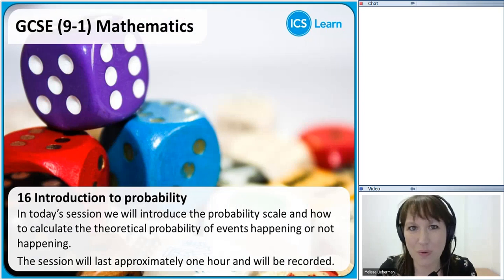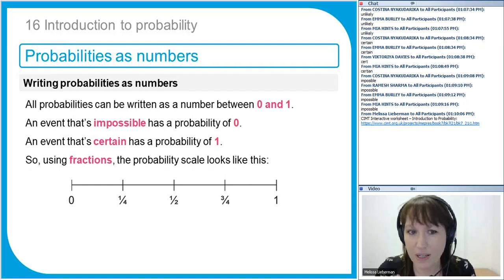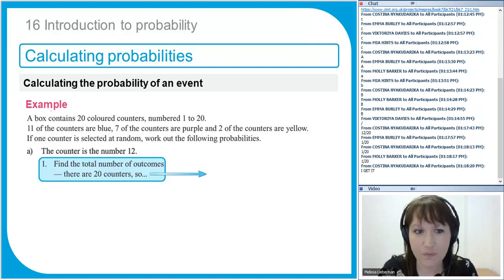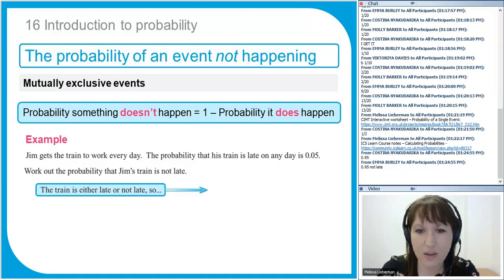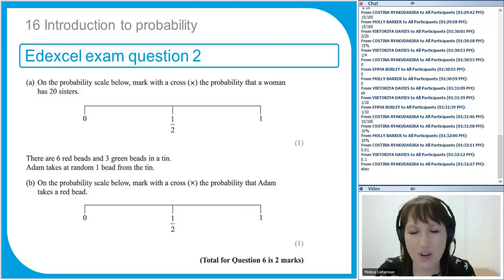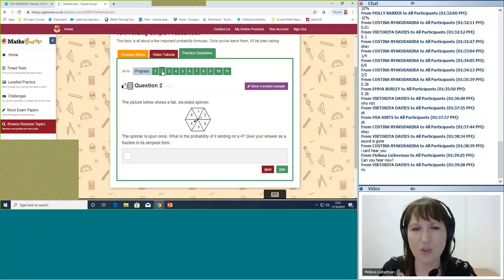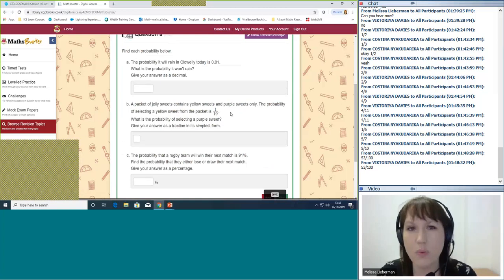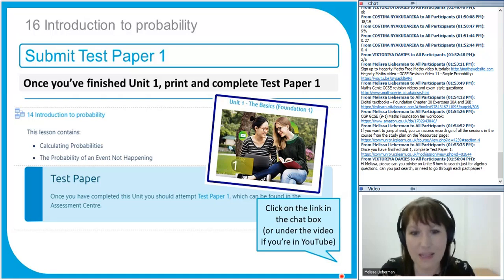16 Introduction to probability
This session introduces the probability scale and how to calculate the theoretical probability of events happening or not happening.
To open the active hyperlinks given in the video, click "SHOW MORE" at the bottom of this box...

ICS Learn Course notes – The Probability of an Event Not Happening

CGP GCSE (9-1) Maths Foundation tier workbook

If you want to jump ahead, you can access recordings of all the sessions in the course from the study plan on the ‘Resources’

If you’ve found this session helpful, please leave a quick review on TrustPilot (remember to mention my name)